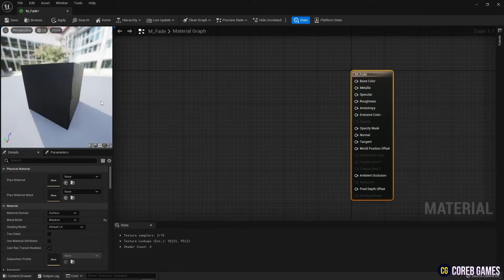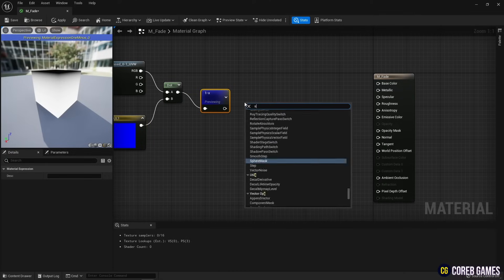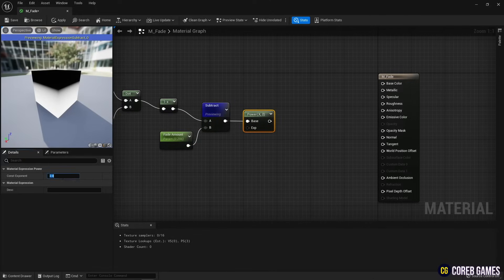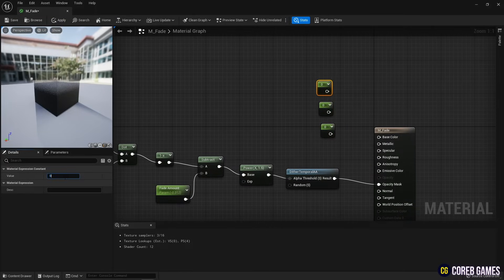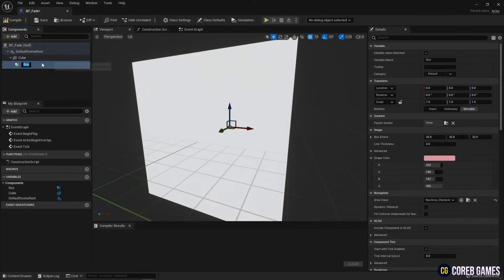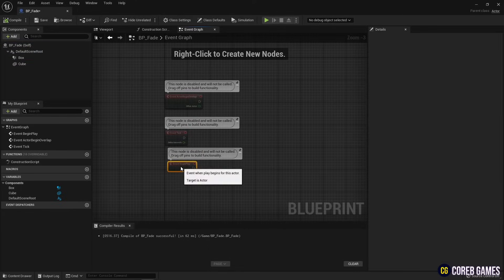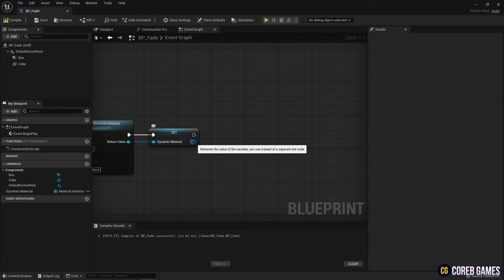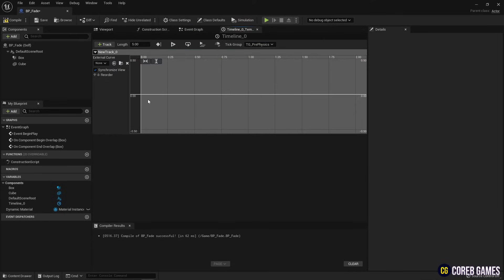UE5 l Directional Fade Material l Material Tutorial l Unreal Engine 5